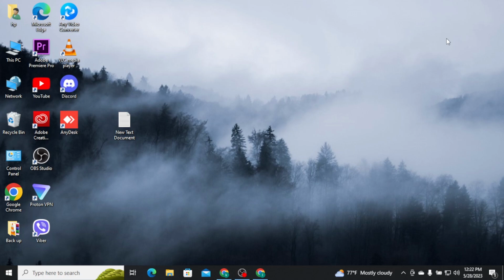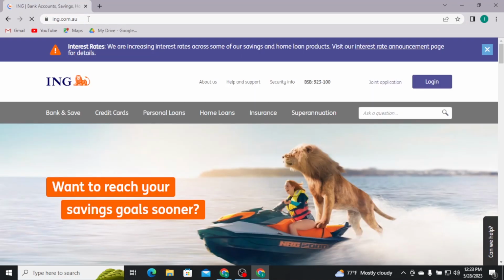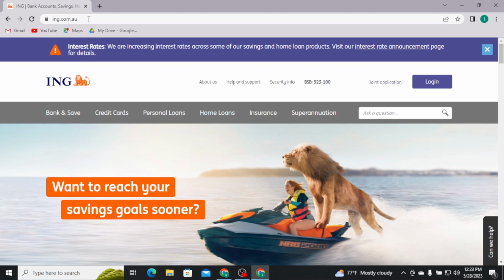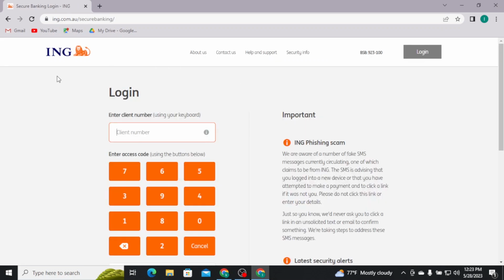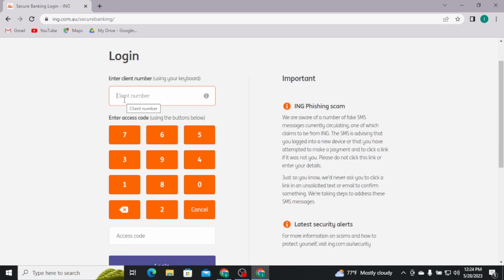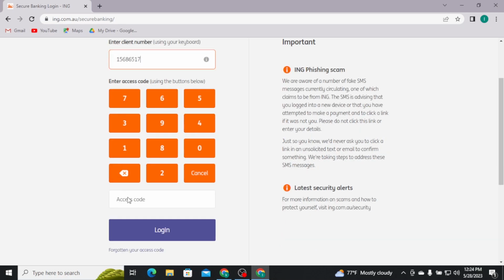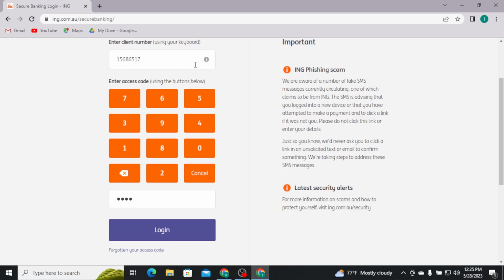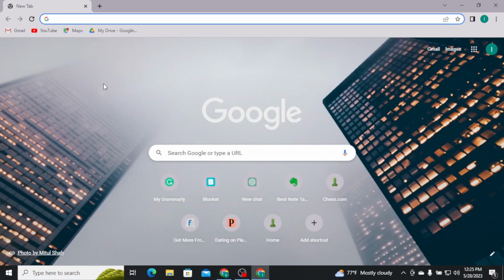ING Bank Online Banking Login | How to Sign In ING Bank Online Banking Account (2023)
In this video I’ll be showing you how to login to ING Bank online banking account. So watch the video till the end so that you won’t miss any steps on how to sign in to your ING Bank online banking or ing.com.au login